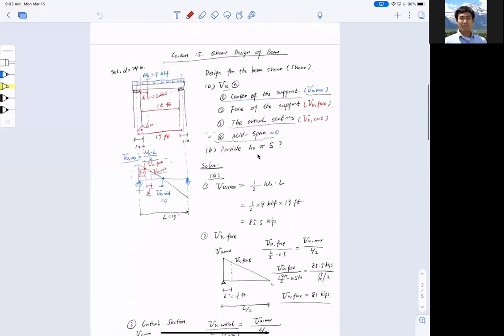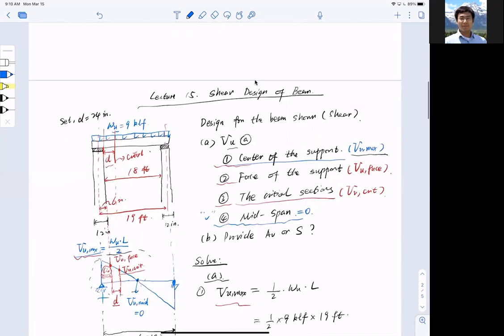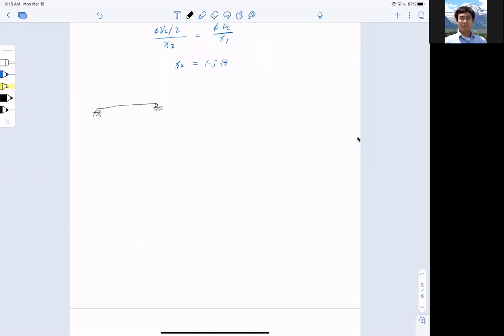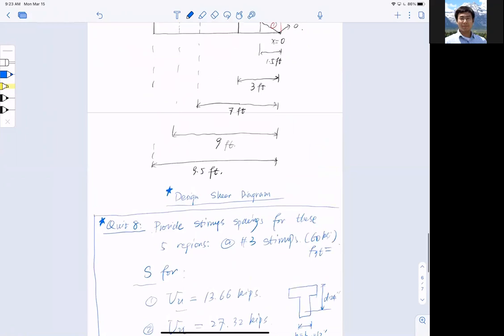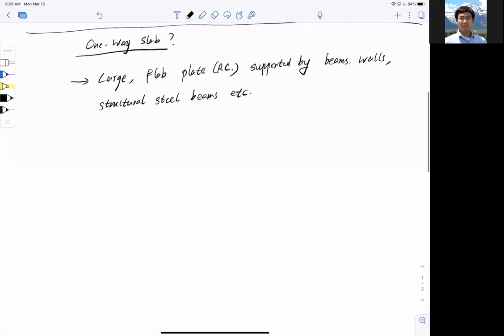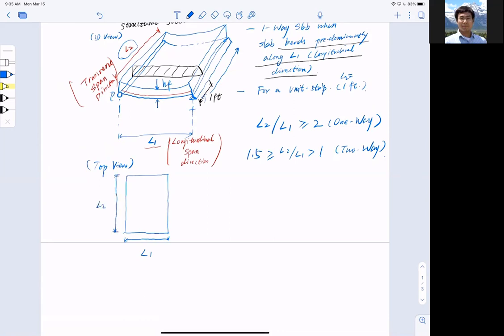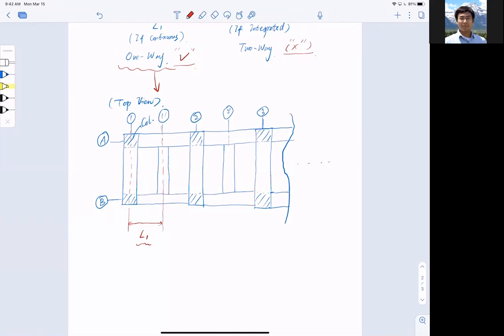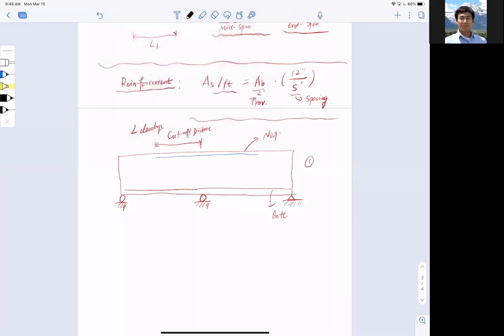2021 SP RCDesign Monday 03152021